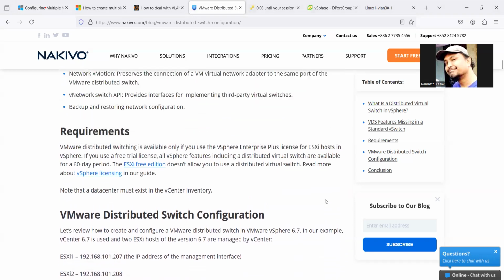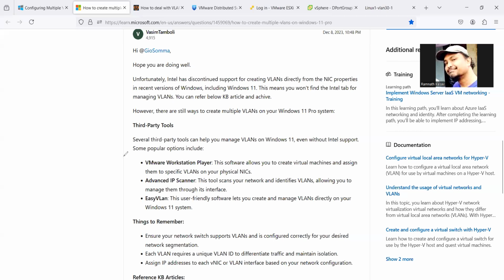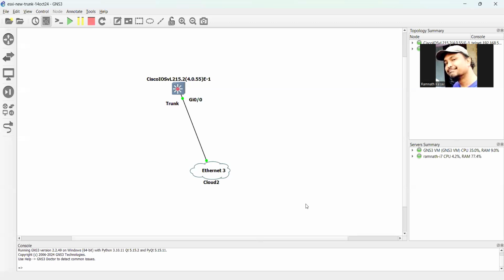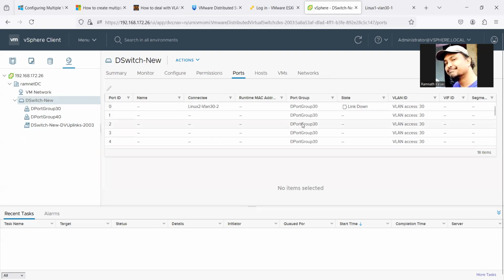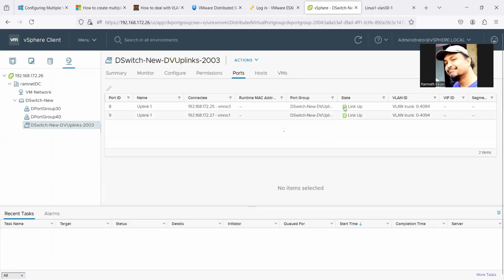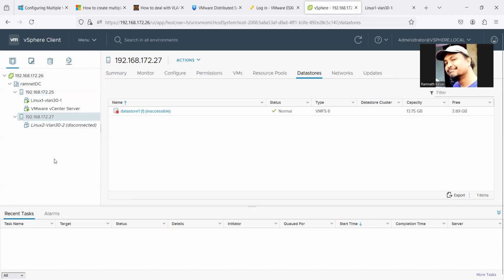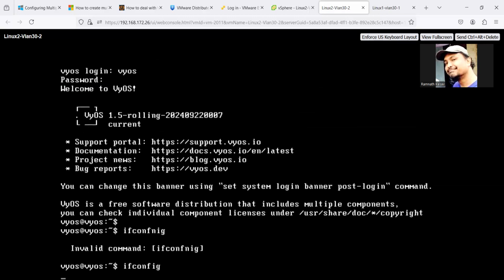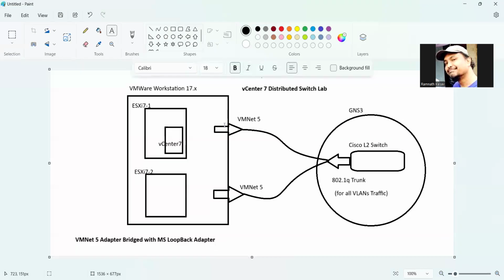vSphere Distributed Switch Config with GNS3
Configuring the vSphere Distributed Switch by using the MS LoopBack Adapter mapped to the VMNICs and Bridging them to the VMNet Adapters in VMWare Workstation. And those VMNets are attached to the ESXi7 Guests.
Later Configuring the Cisco L2 Switch to Create Trunking (for to handle Multiple VLAN Traffic) in GNS3.

Create the DGroups in vSphere as per the requirements by Specifying the VLANs in it, and match the same VLANs in the Cisco L2 Switch as well.